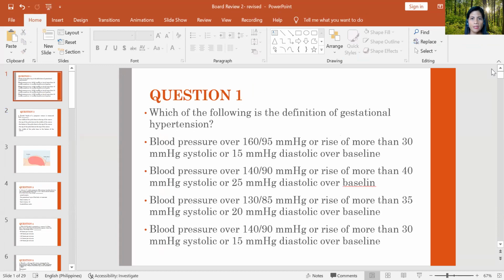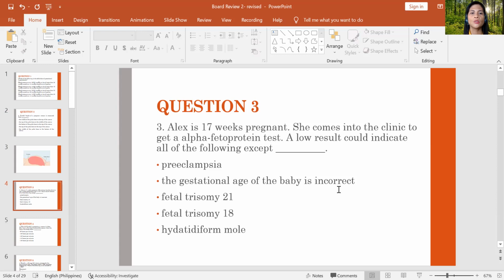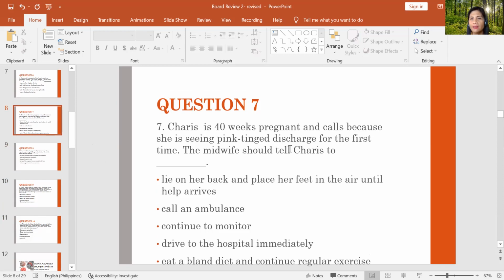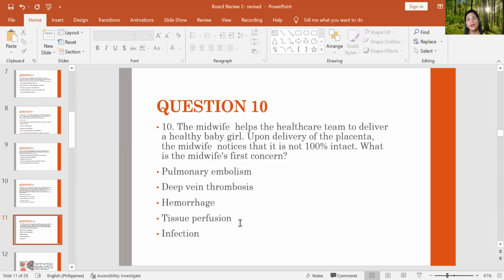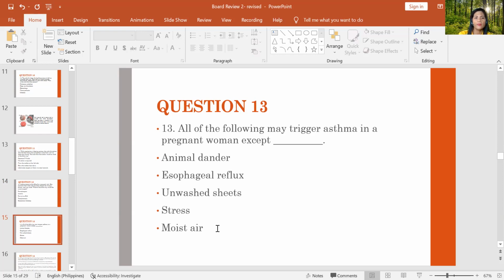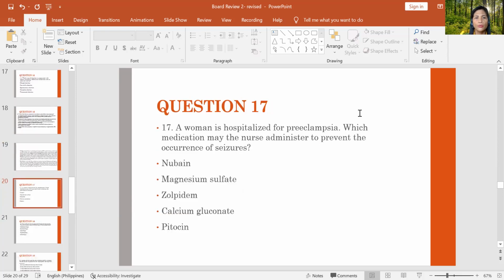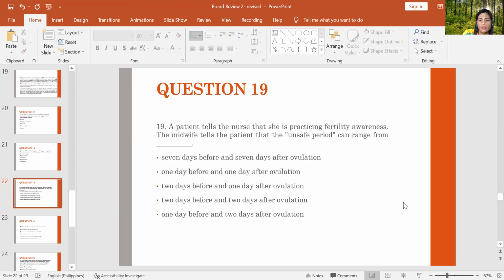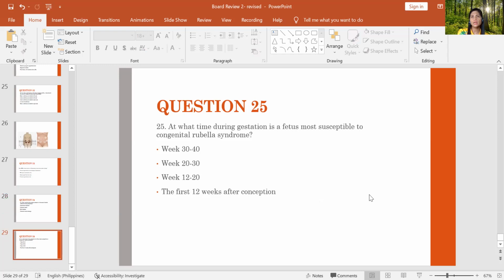Rationalization OB ( CP 104)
Rationalization of Obstetrics Review